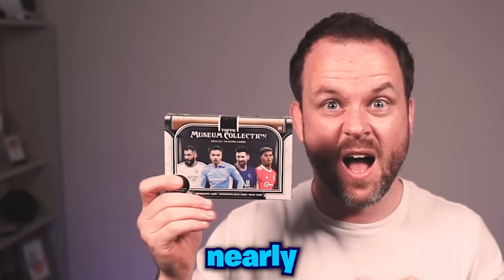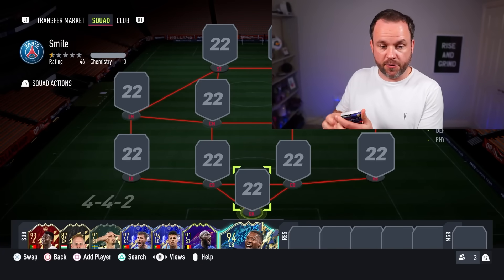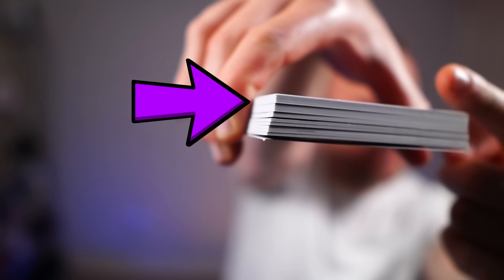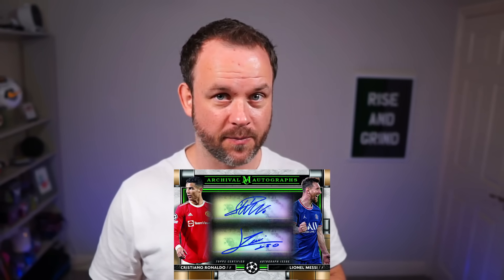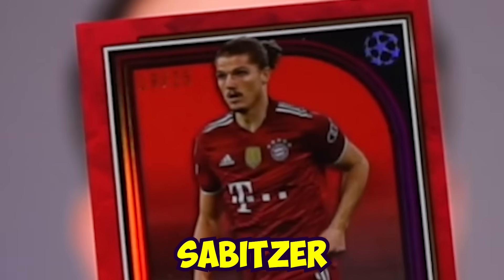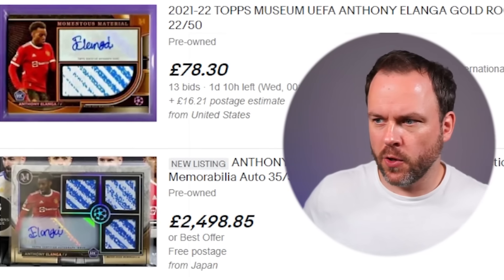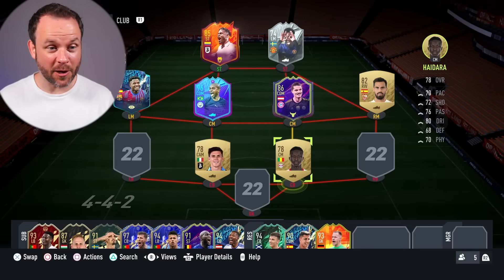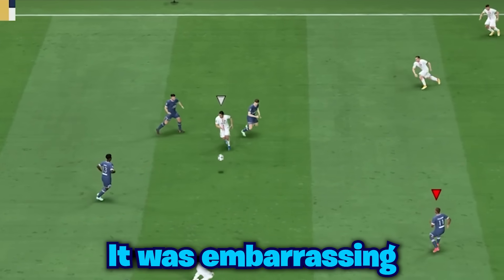Trading Cards Decide My Team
I have a $500 box of football trading cards that I'm going to use to decide my FIFA team! The most expensive card we could get in here is around $10,000!!!

Let me know what videos you want to see next

⭐FOLLOW ME⭐

Cheers